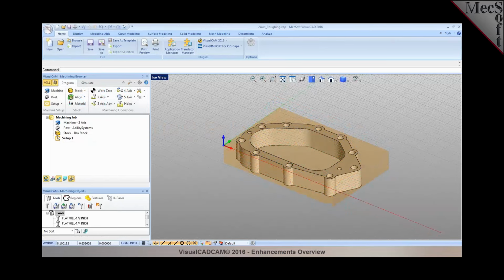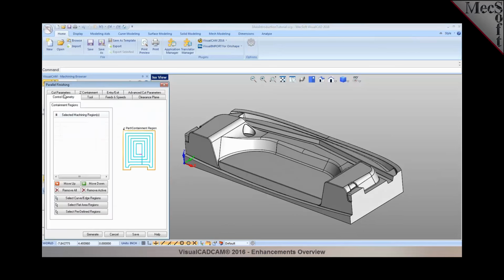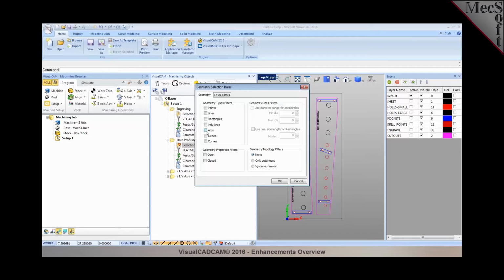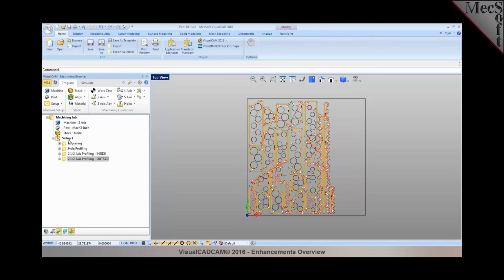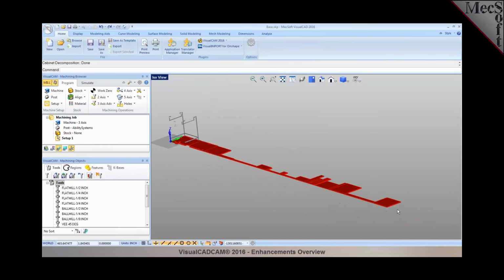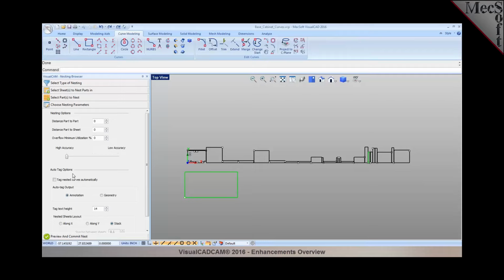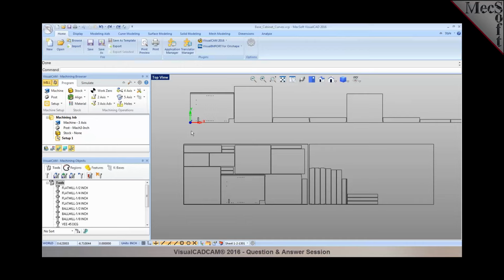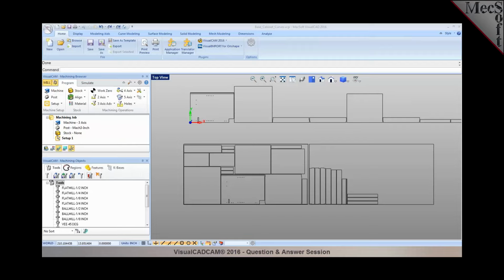VisualCAM 2016 Enhancements Overview (Webinar Clip)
Clip from our VisualCAD/CAM 2016 webinar video detailing the VisualCAM 2016 enhancements